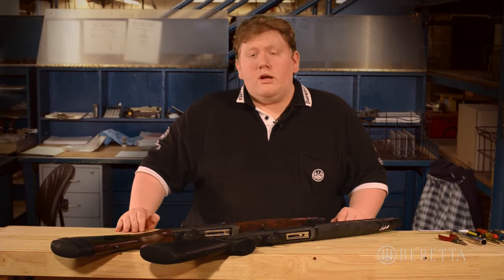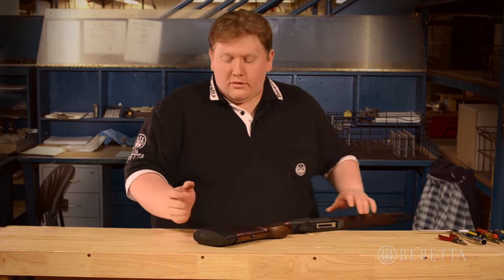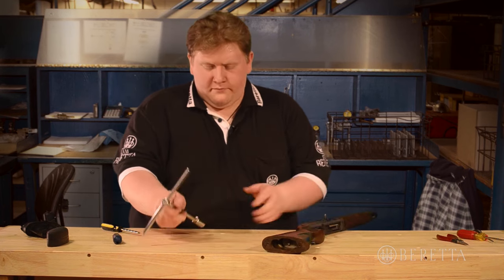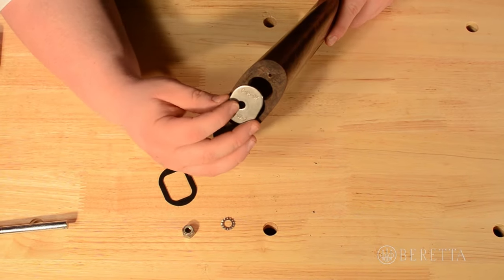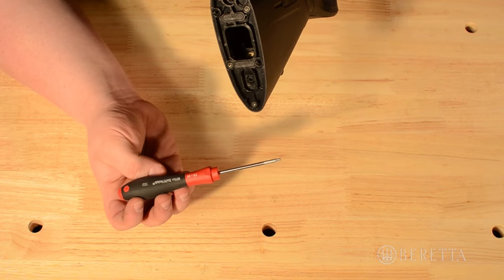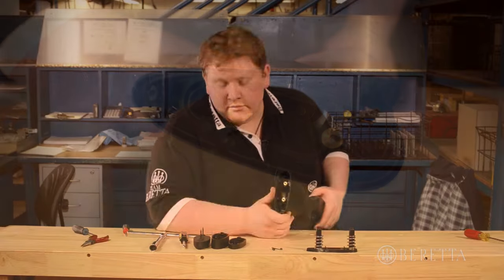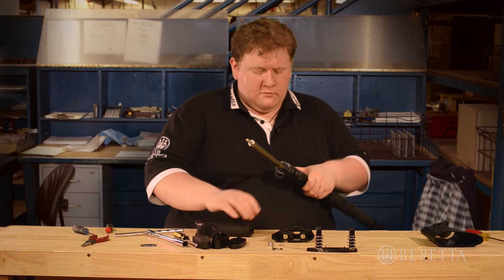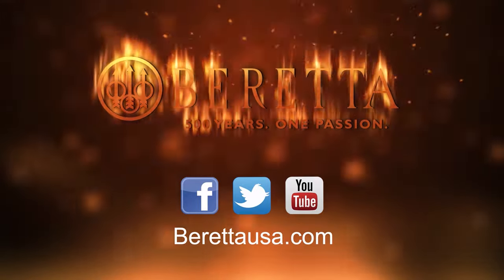Beretta Xplor and Xtreme - Adjusting Stock Cast & LOP